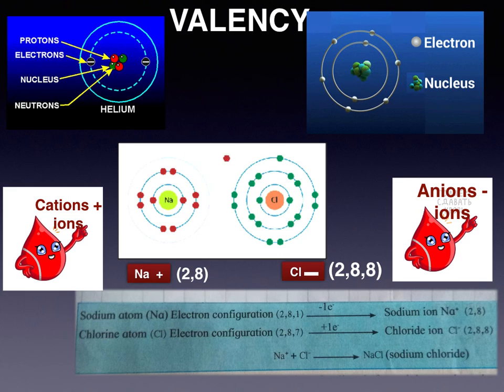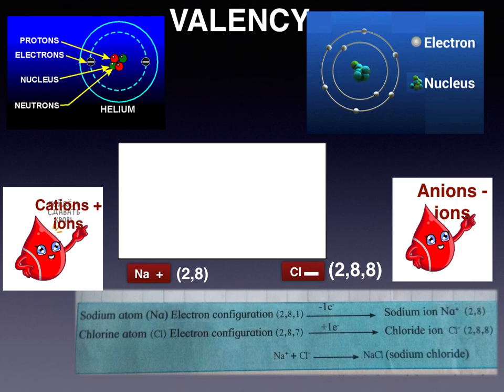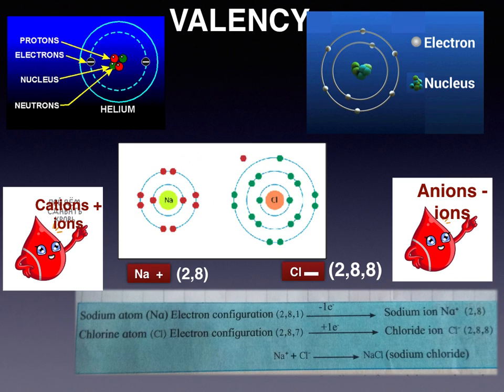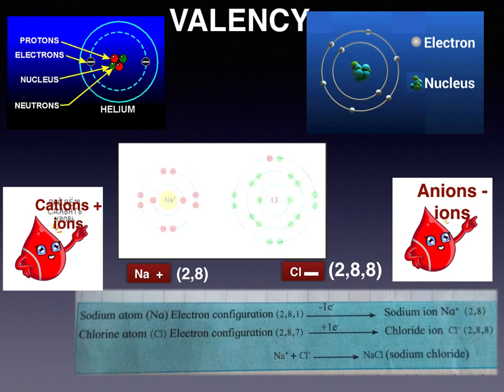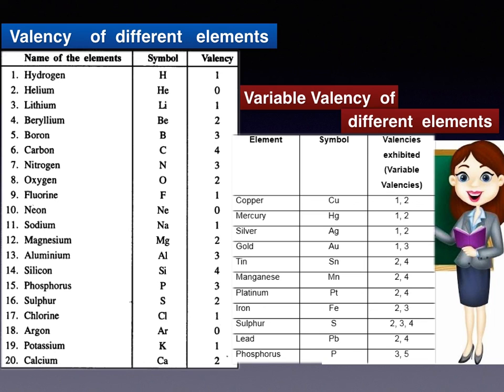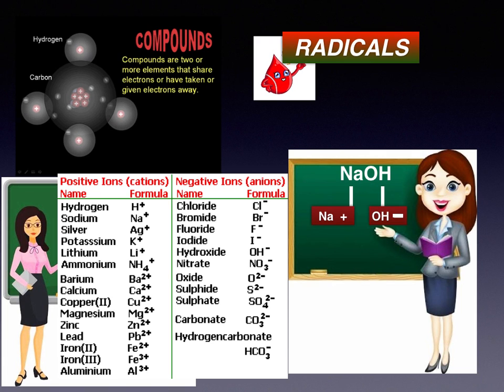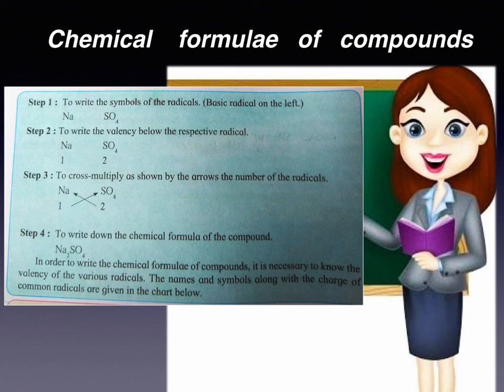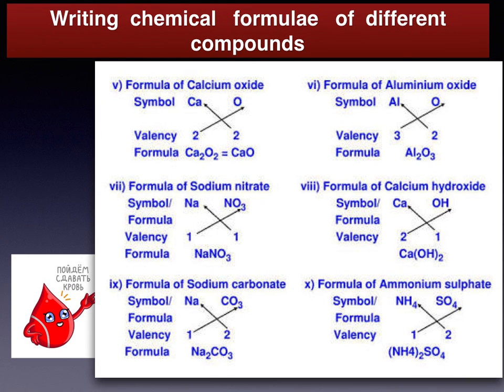Std:IX: Science-1: Chp 4 : Measurement of matter ( Part 4)